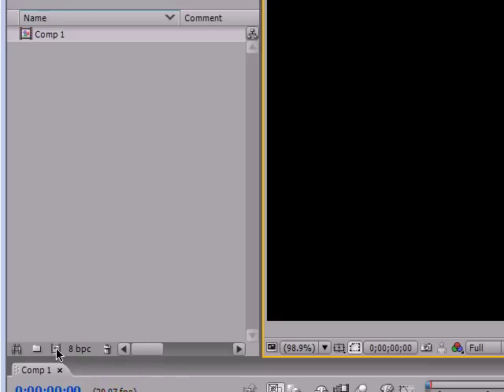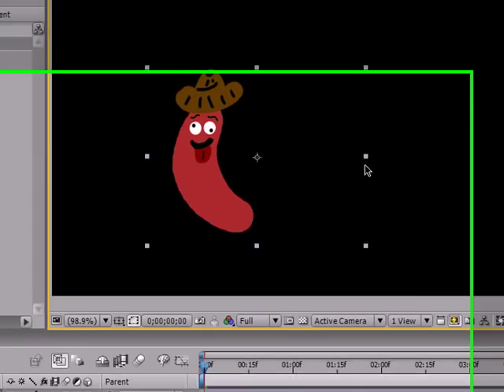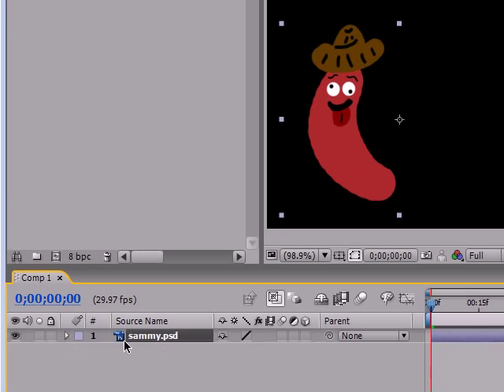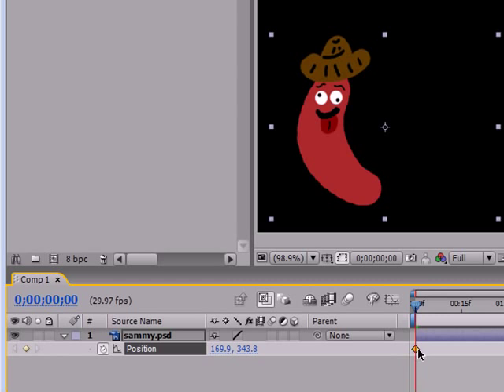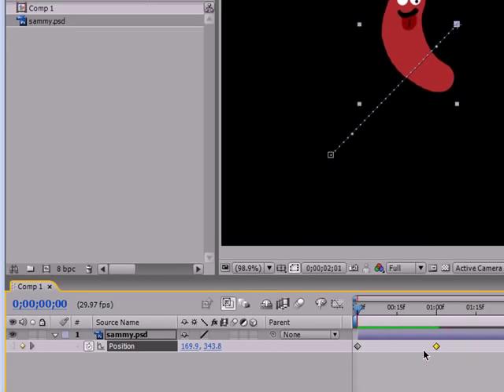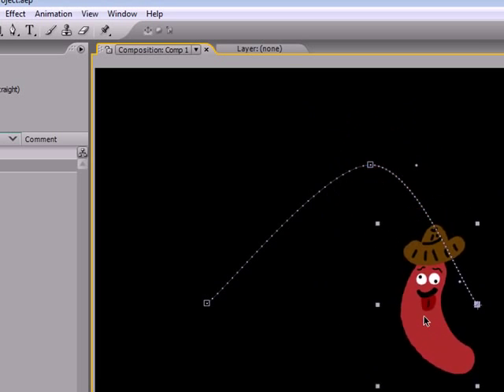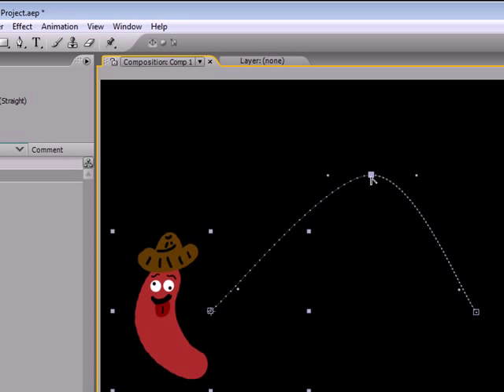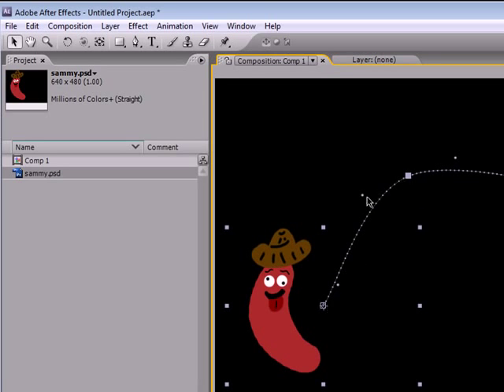after effects tutorial 4 basic animation | The New Bostoon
More updates